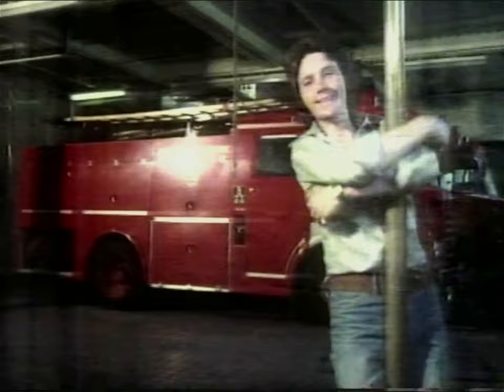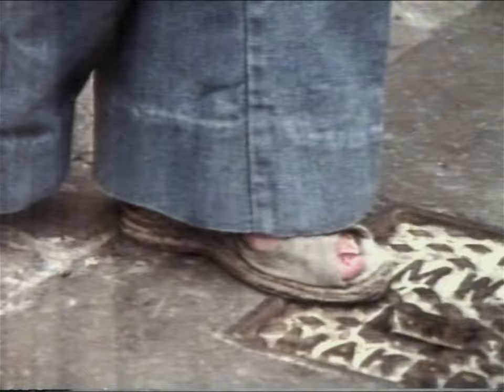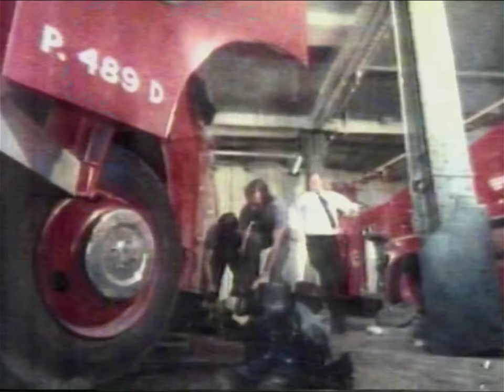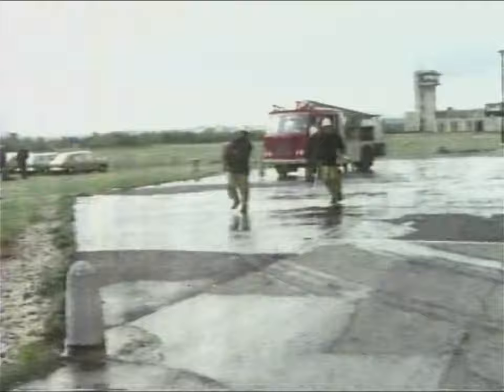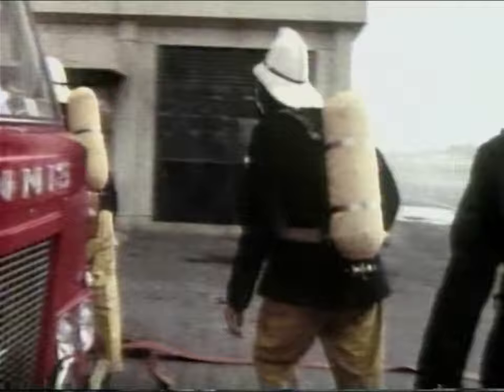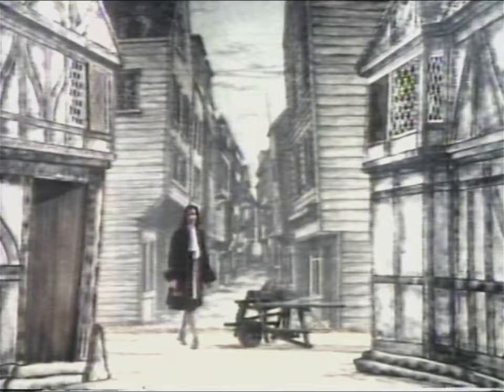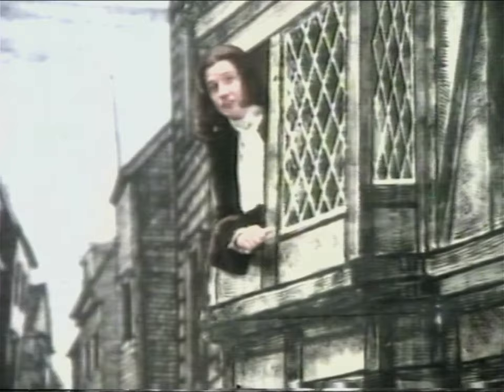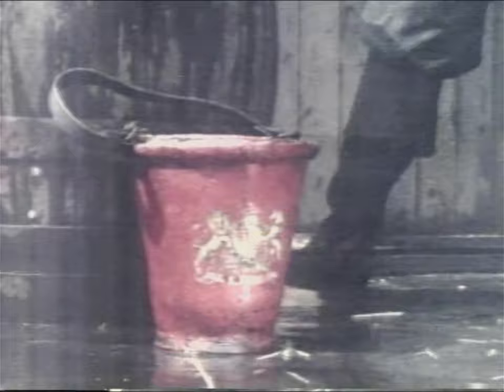BBC SCHOOLS - WATCH: Firemen (TX 18.11.1980) Southwark Fire Station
Presented by Ken Binge and Louise Hall Taylor. Made with the help of Southwark Fire Station and the Fire Service Technical College. From my own personal collection of N1700 video tapes.